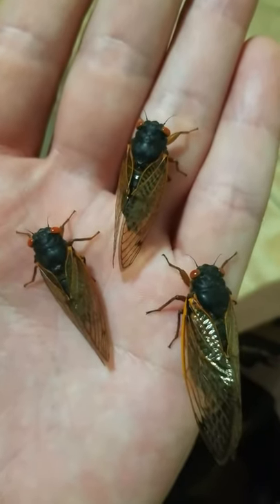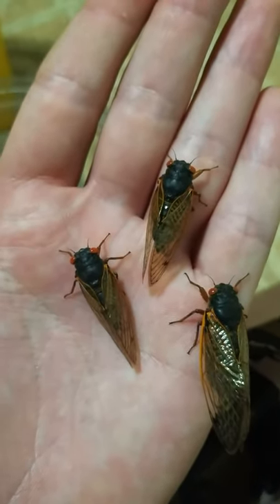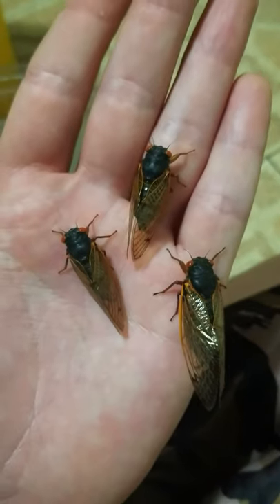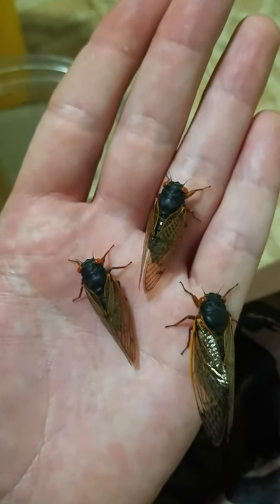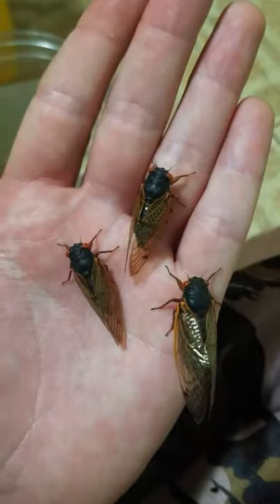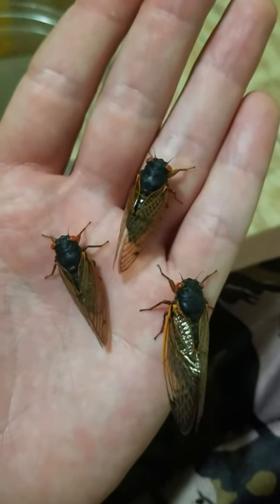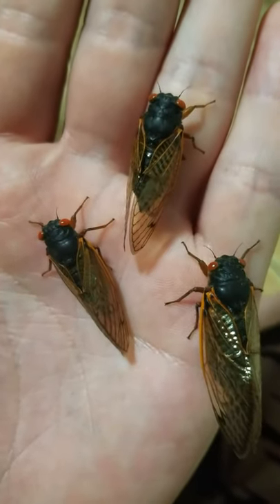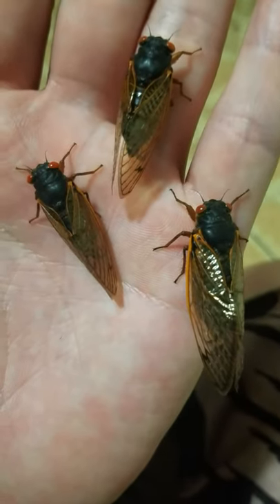M. septendecula, M.cassini M.septendecim size and shape comparison part 1.